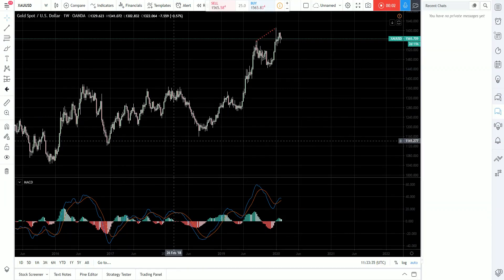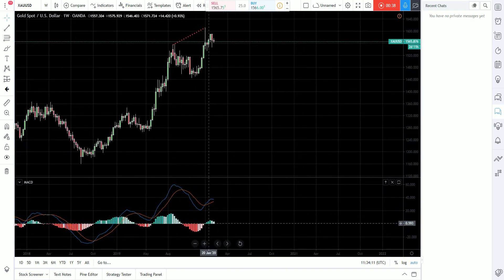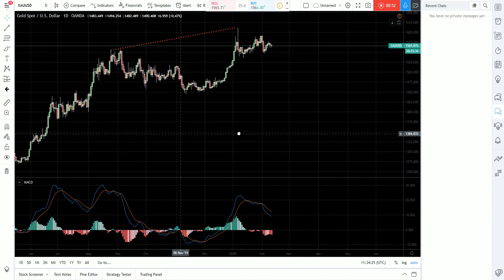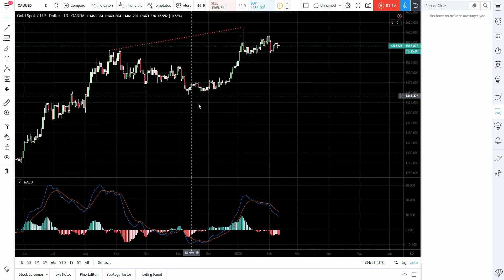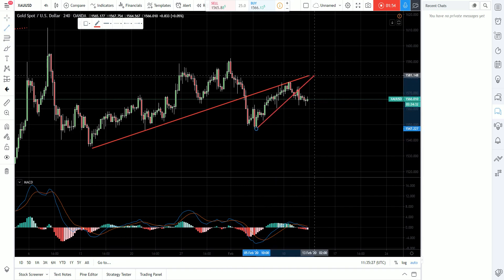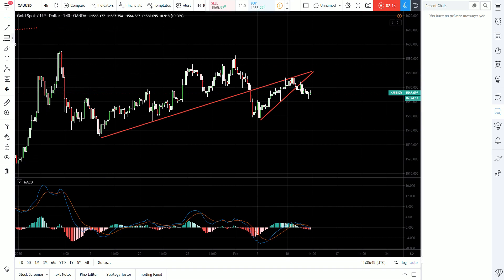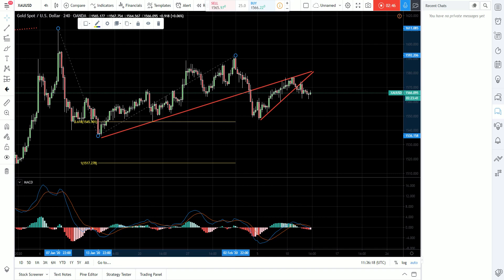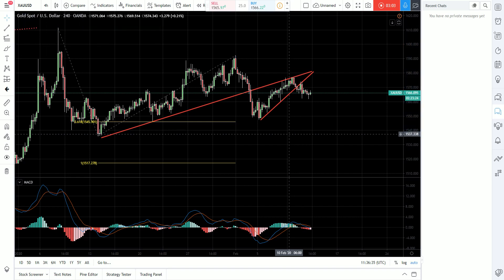Gold XAU/USD Multi Time Frame Analysis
Weekly chart completed a 5 leg structure ending with bearish divergence.
Daily chart completed leg one of a possible two wave correction (ABC).
H4 chart broke the up trend line which confirms the end of a pullback and we should now see continuation lower aiming 1518 zone.